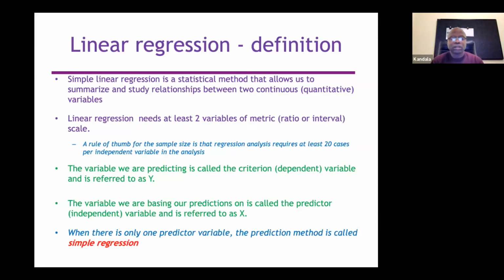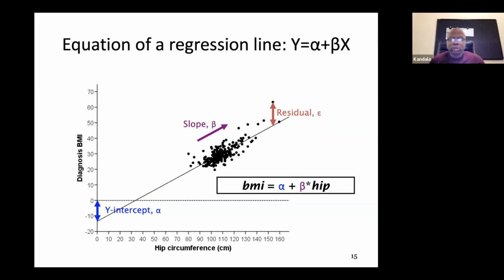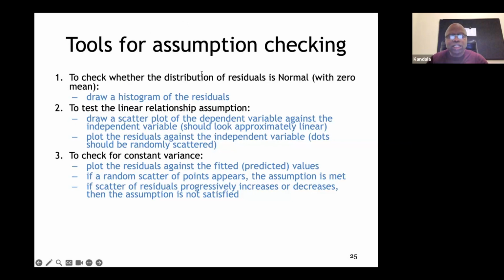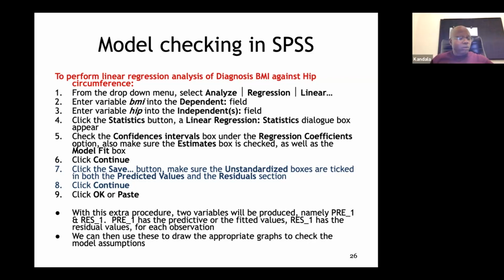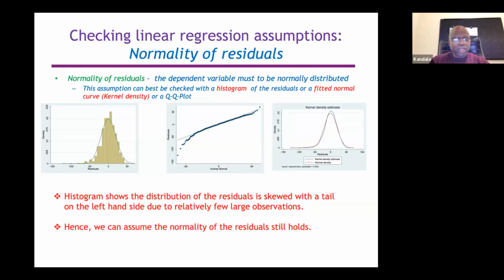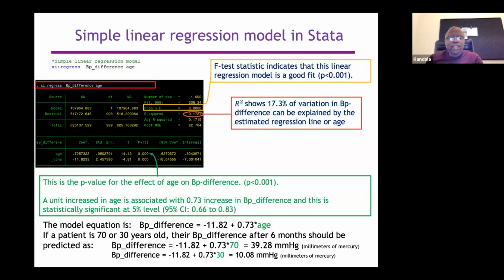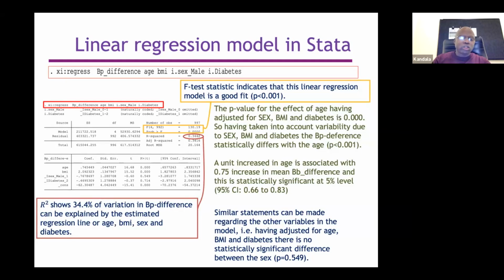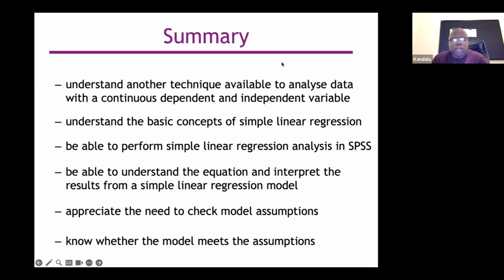Module 6: Regression Models for Public Health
Module on the Bill and Melinda Gates funded Short Course in Data Science Applications for Improving Public Health in Low- and Middle-Income Countries delivered by Prof. Ngianga-Bakwin Kandala of Department of Epidemiology and Biostatistics, Schulich School of Medicine & Dentistry, Western University, Ontario, Canada